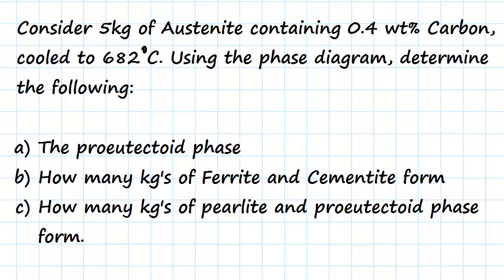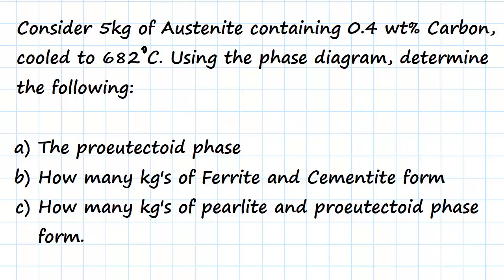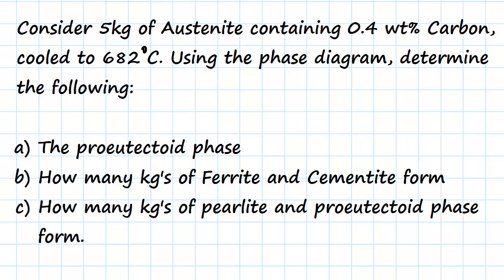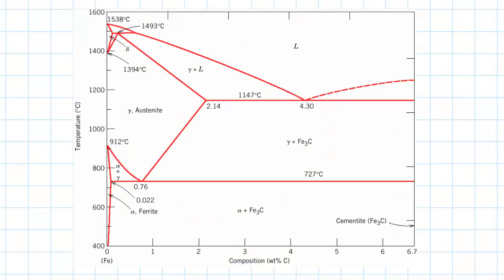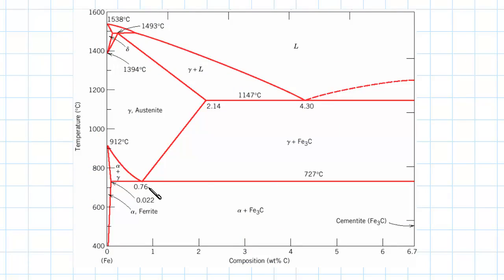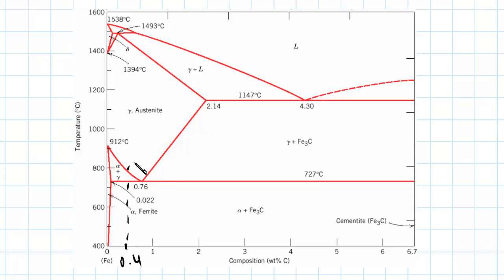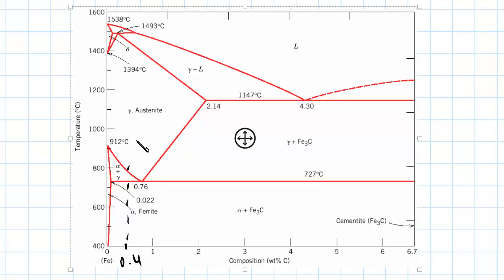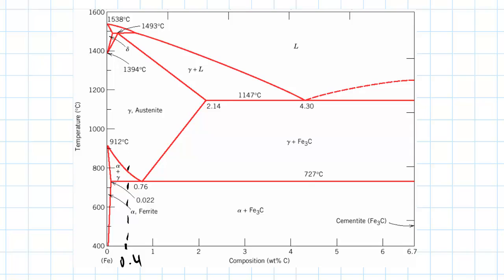Phase Diagram Example | Engineering Materials